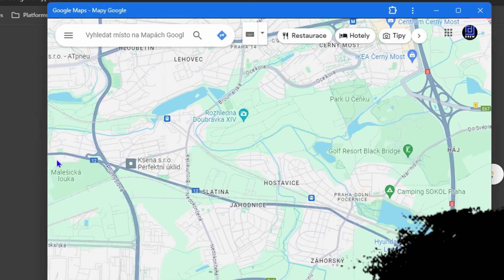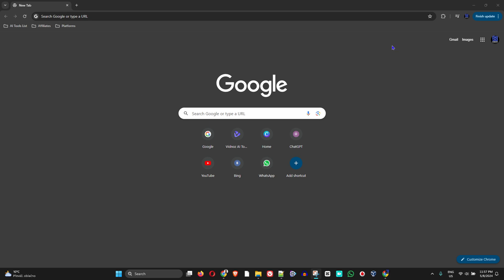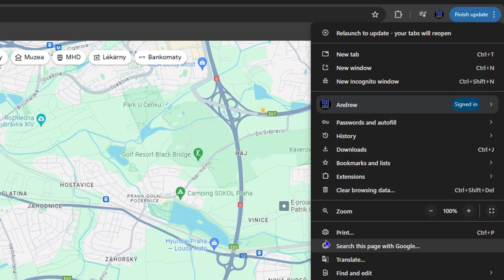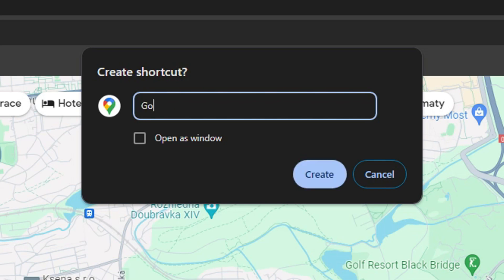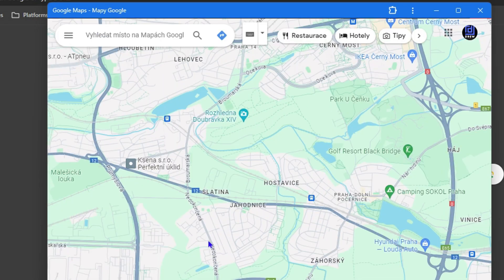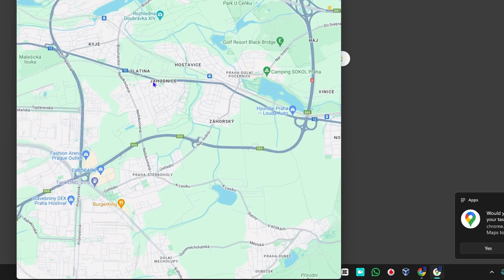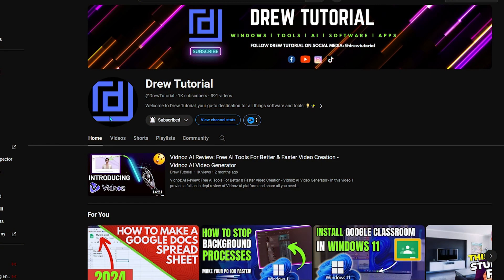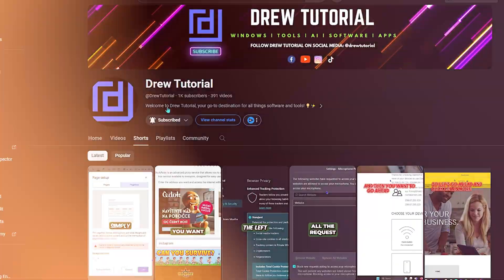How to install Google Maps app on Windows 11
In this tutorial, I show you How to install Google Maps app on Windows 11.